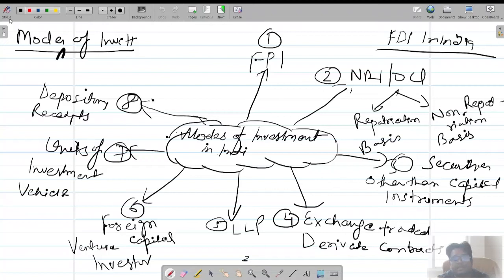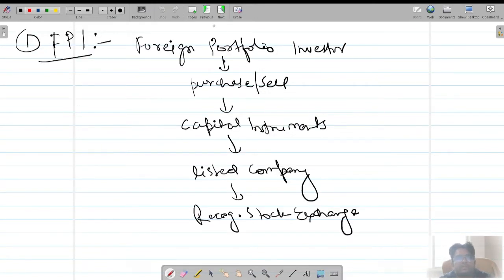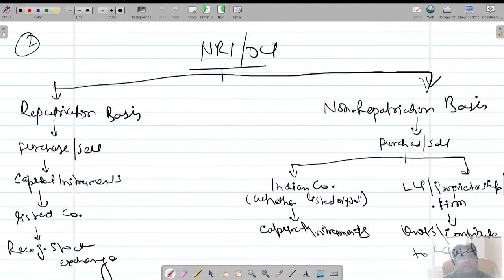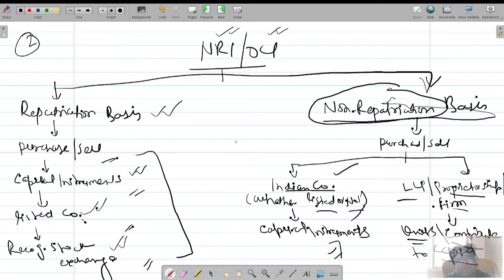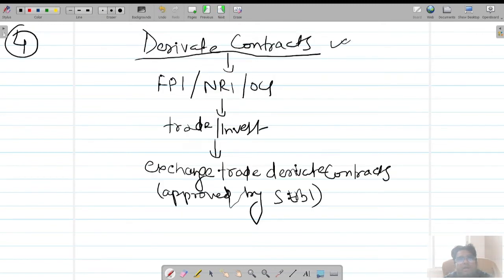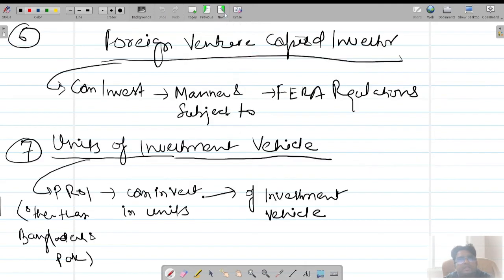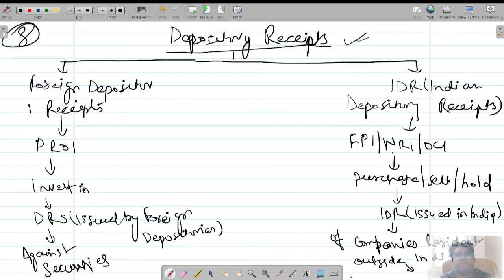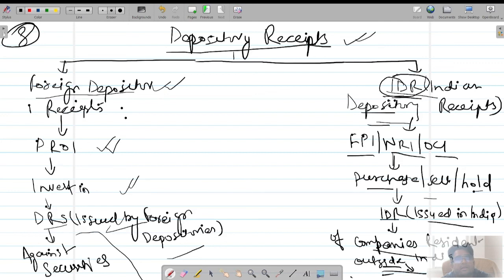FDI - Modes of Investment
1. Modes or Routes throygh Investment can be made.
2. How Can FPI(Foreign Portfolio Investor) Invest in India & Restrictions
3. How Can NRI/OCI Invest in India.
4. FERA Regulations
5. FDI Investment in LLP
6. FDI Investment in Depository Receipts
7. FDI Investment in Investment Vehicle.

Thanks
Asim